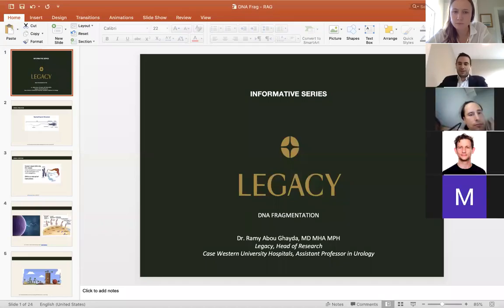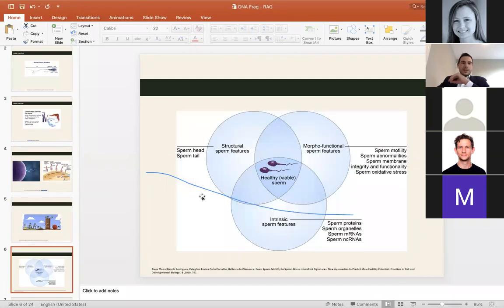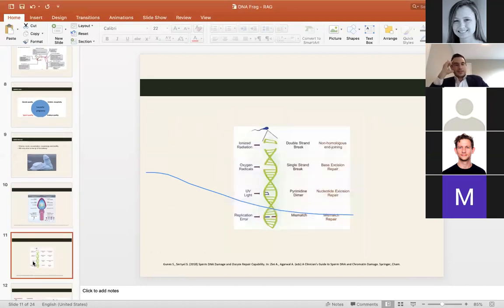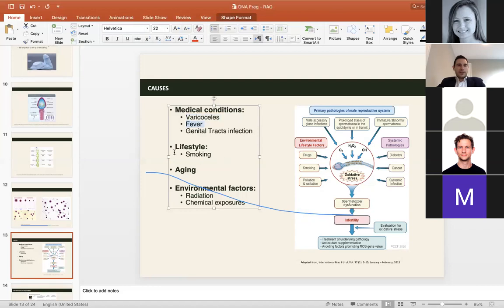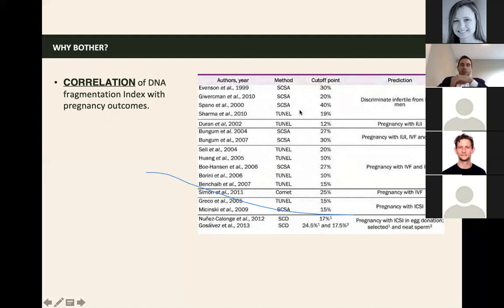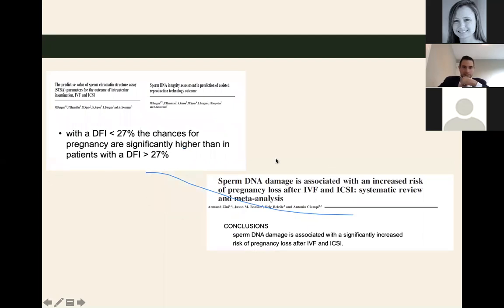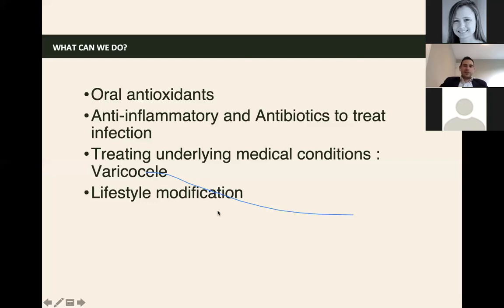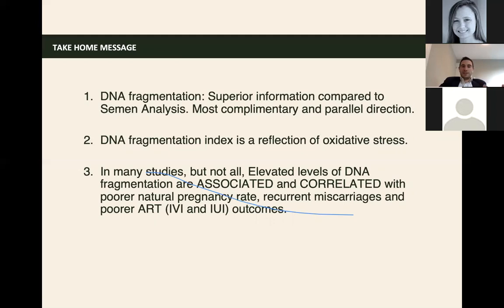Sperm DNA Fragmentation Webinar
Sperm Sperm DNA Fragmentation webinar presented by Dr. Ramy Abou Ghayda.

What is Sperm DNA Fragmentation

The integrity of the DNA molecule is an important parameter in male fertility. Sperm DNA Fragmentation occurs when the molecule is damaged. The term is used to denote abnormal genetic material within sperm, that may lead to male subfertiltiy, and reproductive challenges.

About Dr. Ramy Abou Ghayda

Dr. Abou Ghayda is a trained Urologist and graduate of the Harvard School of Public Health, with work experience at Brigham and Women’s Hopsital, the University of Illinois at Chicago, and St. Elizabeth Medical Center.

In his role at Legacy, Dr. Abou Ghayda oversees clinical research, telehealth offerings, and assesses the viability of new male fertility products